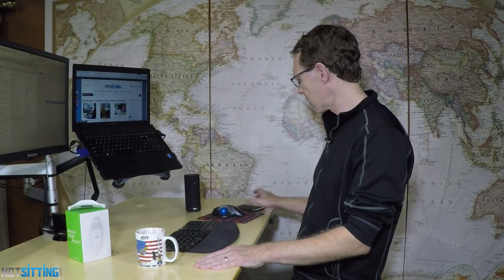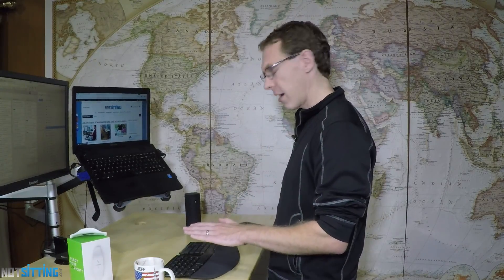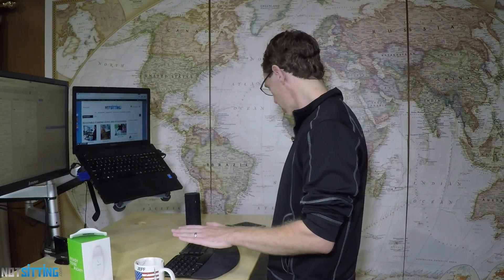One Easy Trick To Set Your Desk At The Correct Height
So, you want an adjustable sit-stand or electric desk. Here's how you get that desk set to the correct height whether standing or sitting or using a treadmill. The height you set is really important to the ergonomics of your wrists, hands, elbows, and shoulders. In other words, if you screw it up you'll need surgery later, so GET IT RIGHT!

Learn more about posture, the ergonomic arc, and how to set your monitor height by checking out the Tutorials playlist.